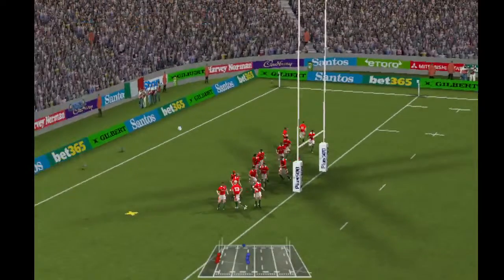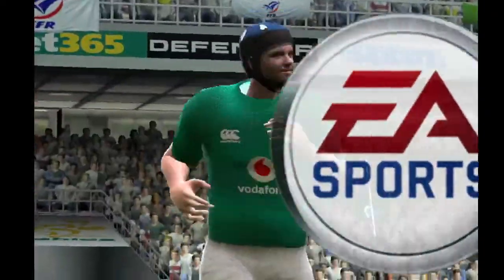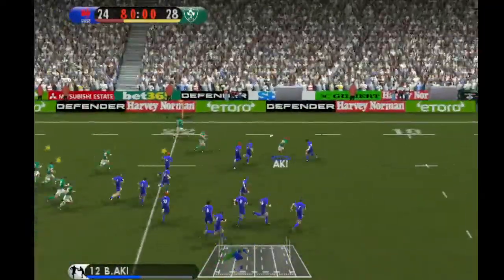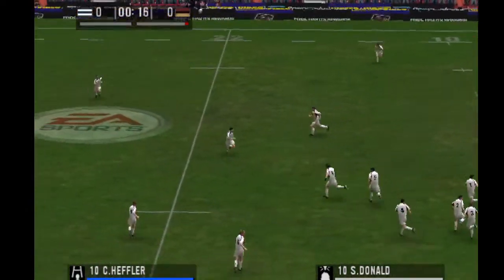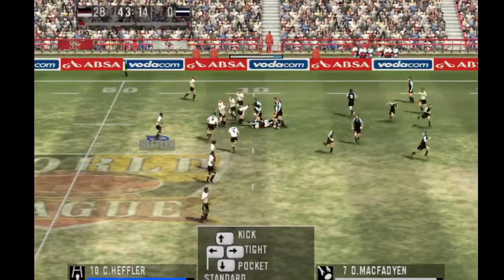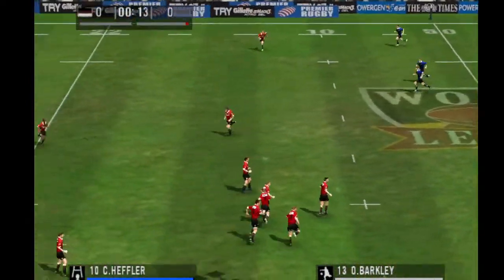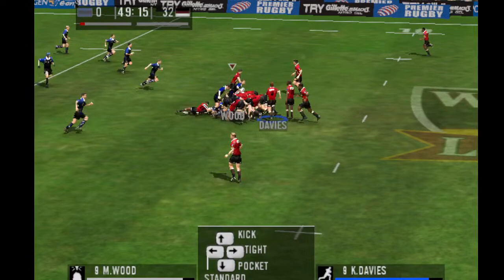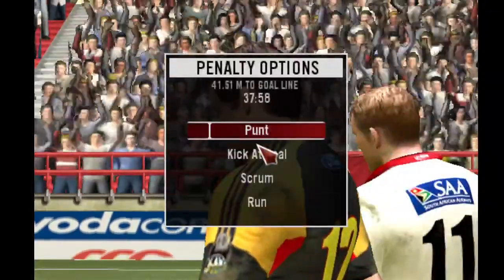Rugby world cup 2023 PC